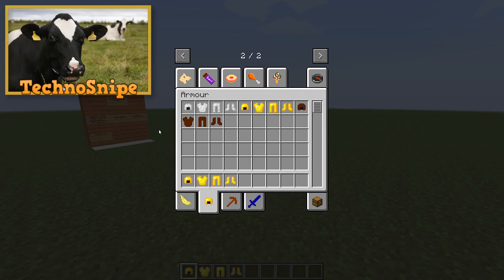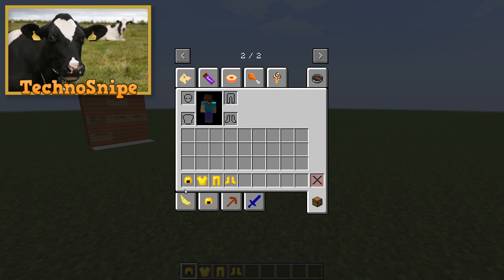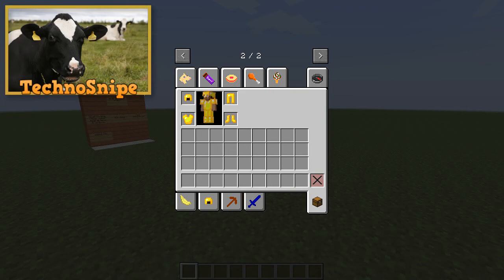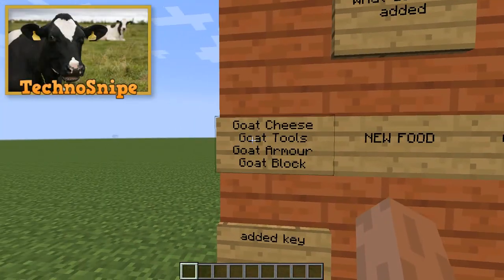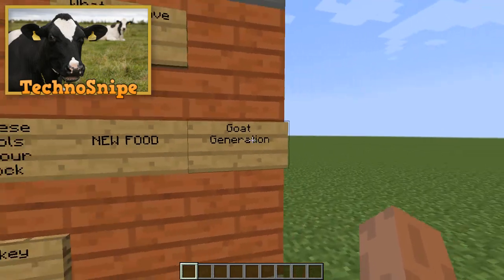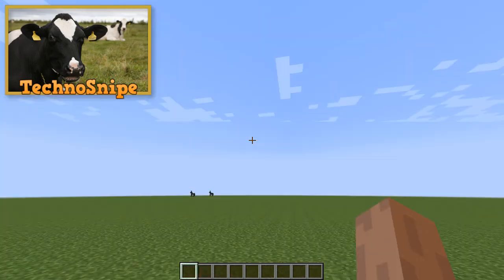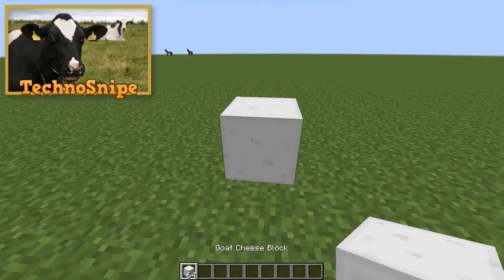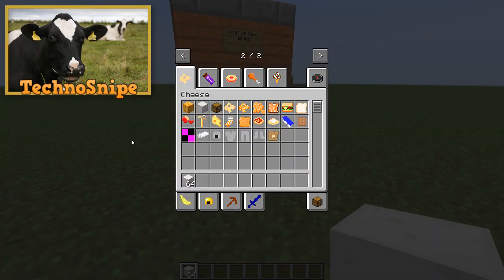Ask me Questions! | QnA video coming soon! 👏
❤ QnA Ask me Questions! 👇
👍 "LIKE" for more amazing videos!